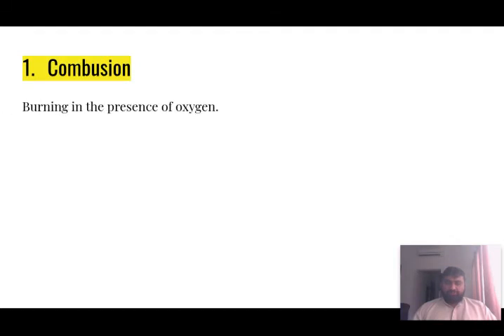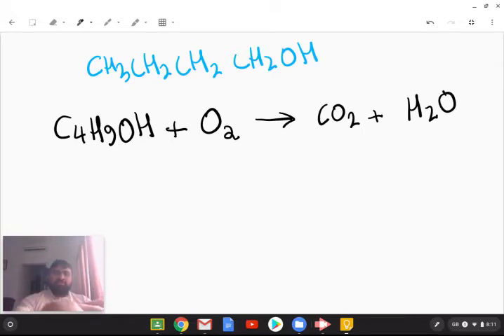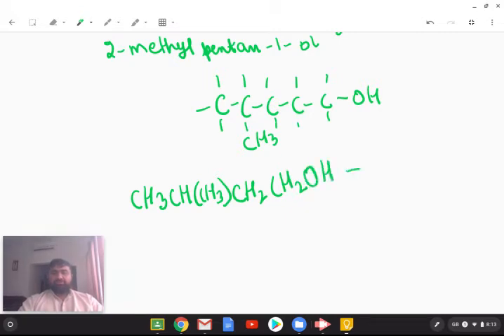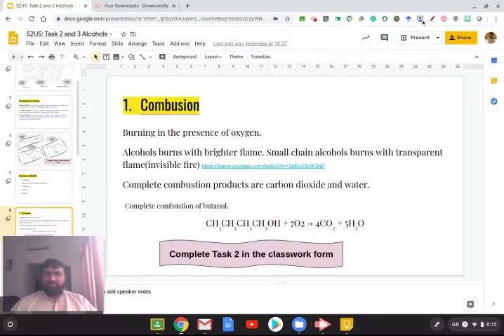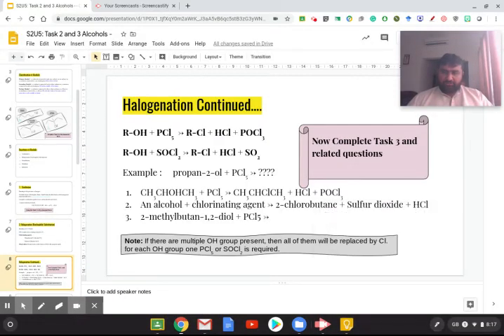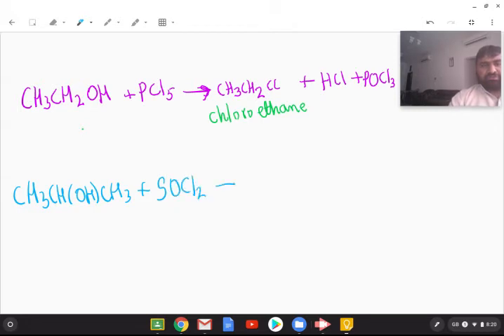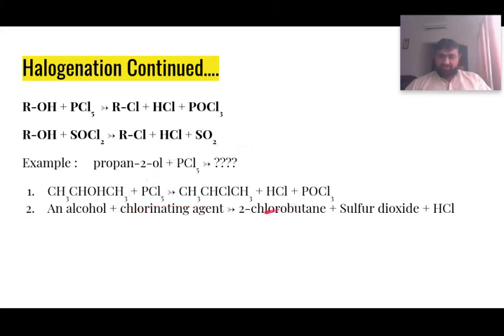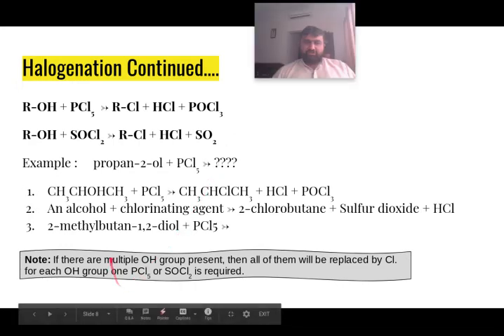S2U5L2 Combustion and Halogenation of Alcohols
Chemical properties of Alcohols. Combustion and Halogenation